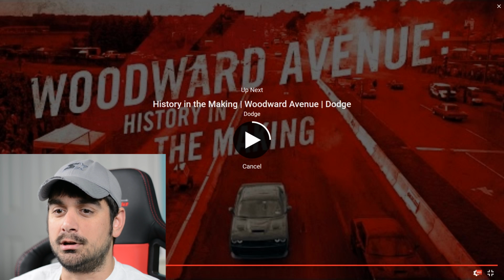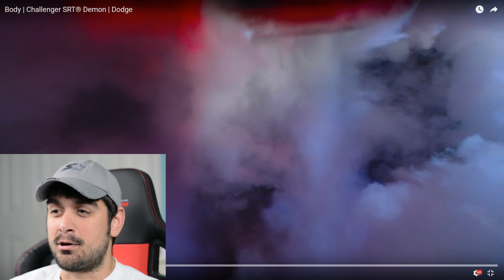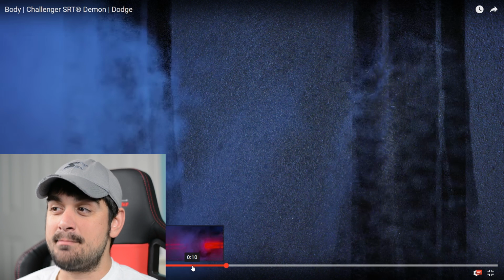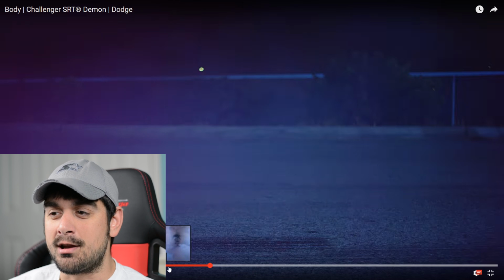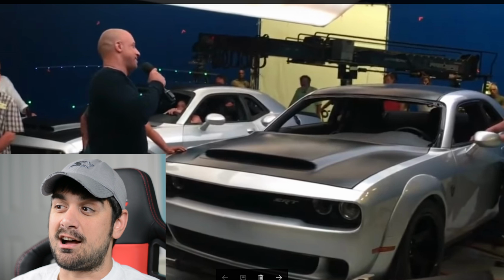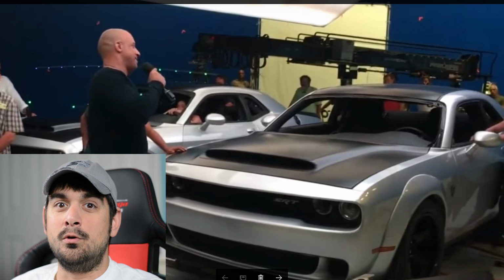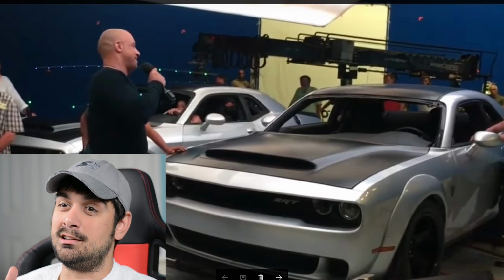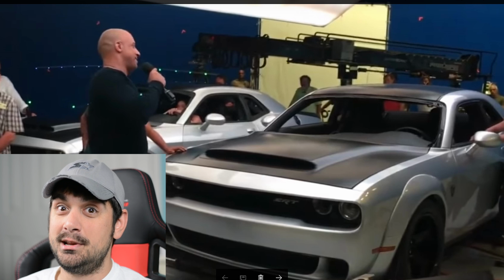SRT Demon New Info and New Pic From Leaked Fast & Furious Video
Camera used in this Video

Today I discuss newly released info about the Dodge Challenger SRT Demon. It may just be all wheel drive after all.

Sorry guys it appears they removed the Vin Diesil video i took the screen shot from. Unfortunately I can't find the original. If it surfaces again i will link it here.